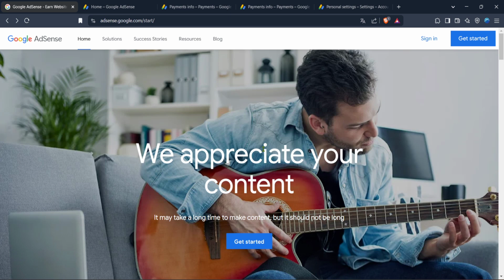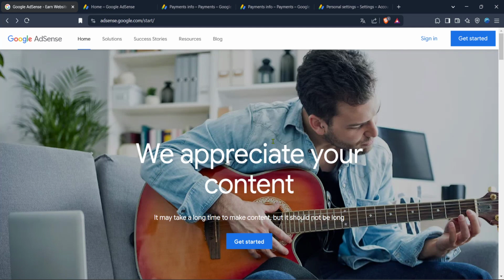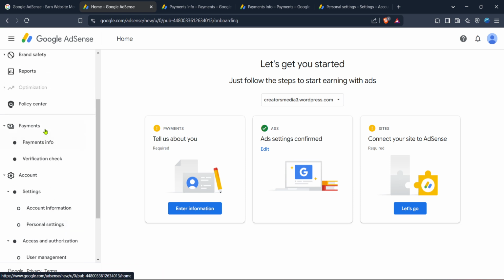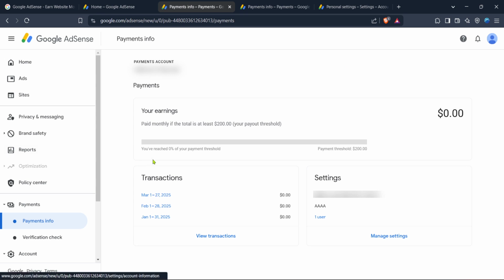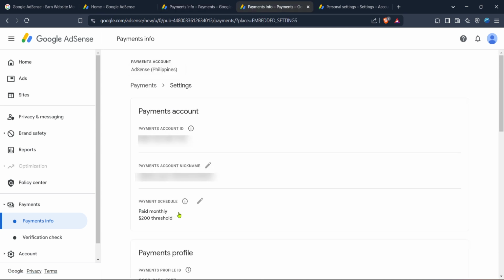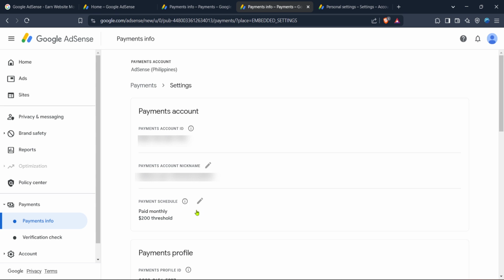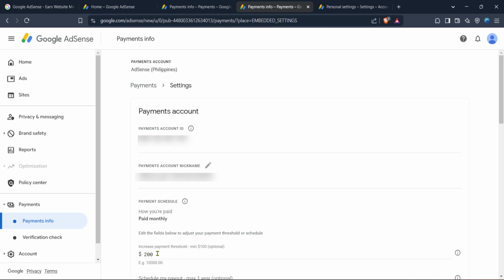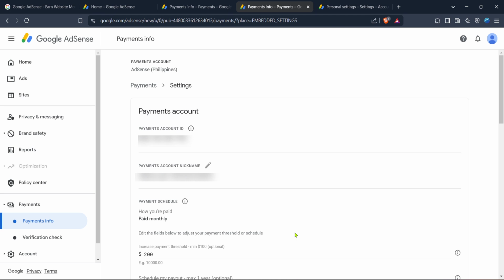How to Change Google Adsense Payment Threshold (Full 2025 Guide)